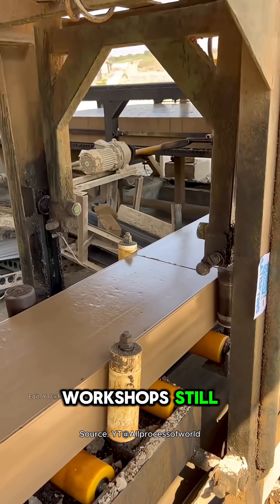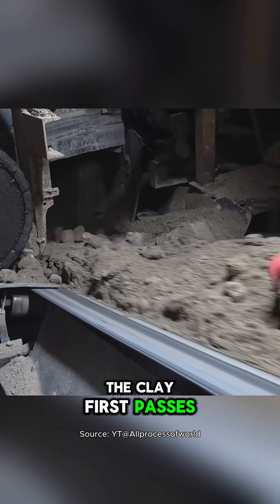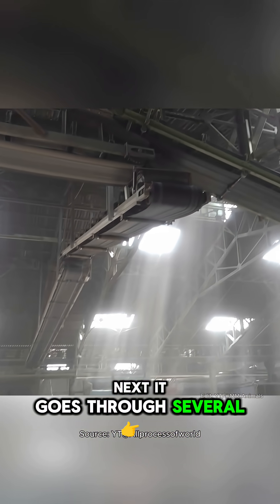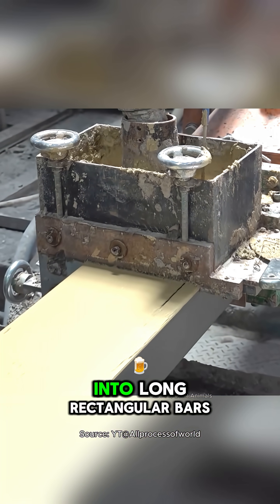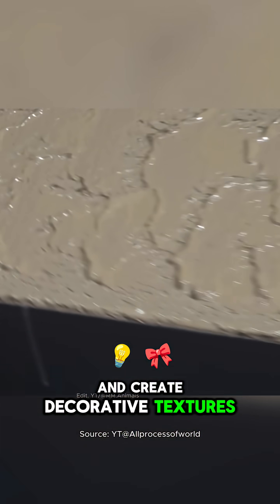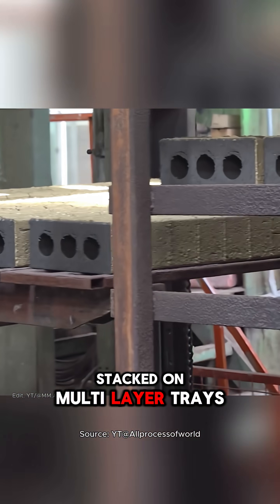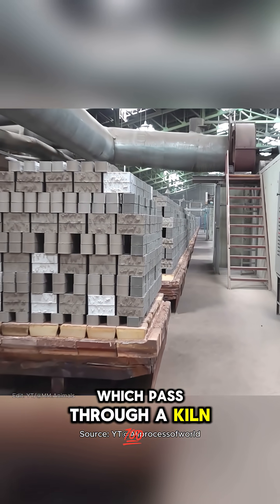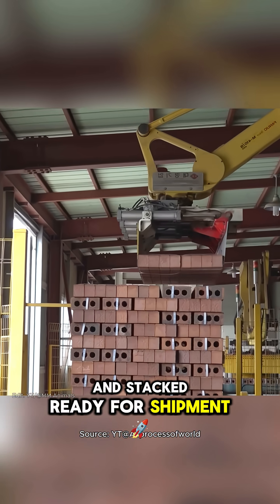This is how a fully automated brick plant works.